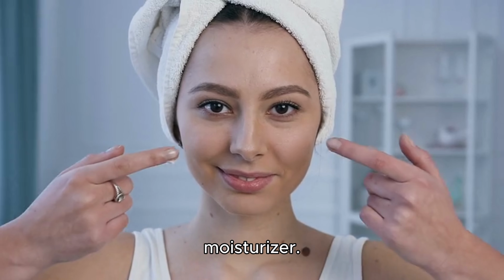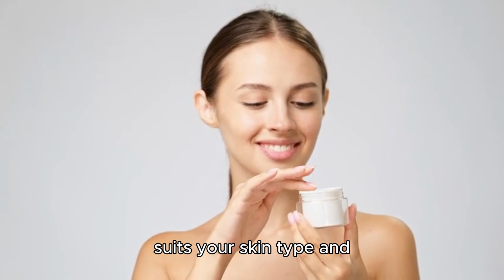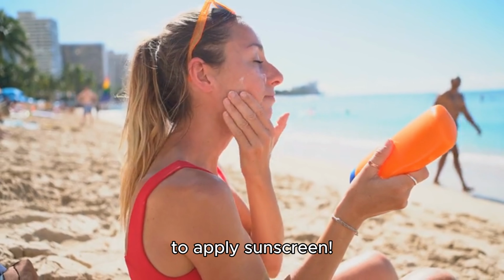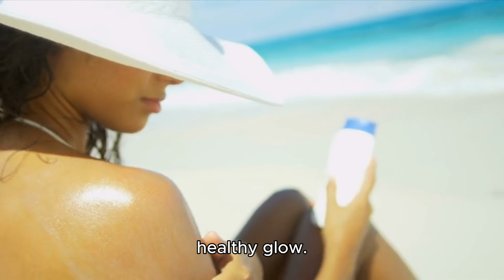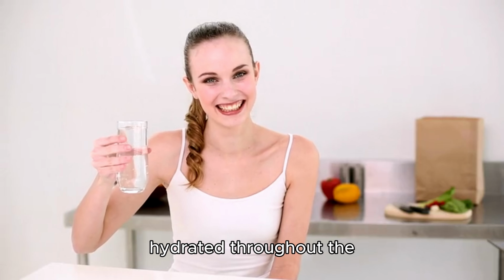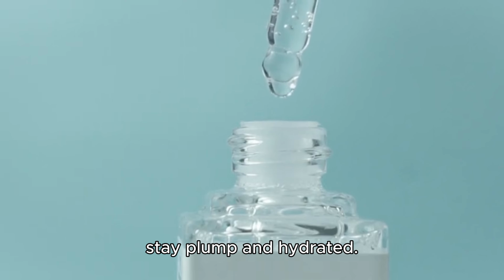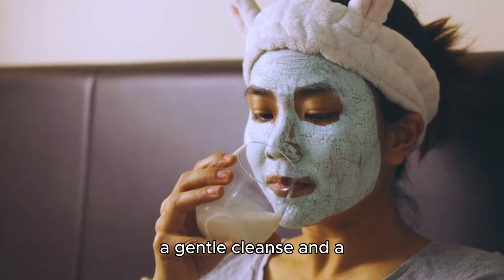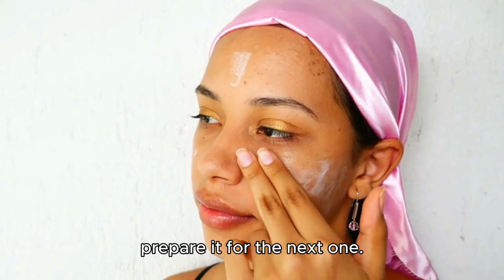How to Keep Your Skin Hydrated All Day in 5 Easy Steps 💧 | Skincare for Teens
🌸 Welcome to Self-Love Lab! 🌸
Struggling with dry skin? Hydration is the key! In this video, I’ll share 5 simple and effective steps to keep your skin moisturized and glowing all day. Perfect for teens looking for easy skincare tips!

✨ What You’ll Learn:
1️⃣ The importance of drinking water for your skin.
2️⃣ How to use a hydrating cleanser.
3️⃣ Why a good moisturizer is a must.
4️⃣ The benefits of face mists throughout the day.
5️⃣ How to lock in moisture overnight.